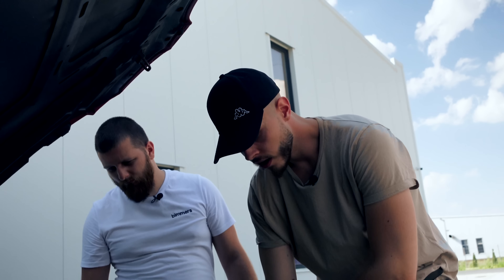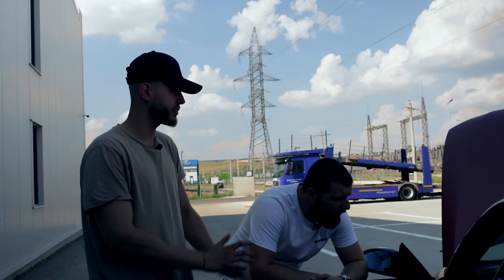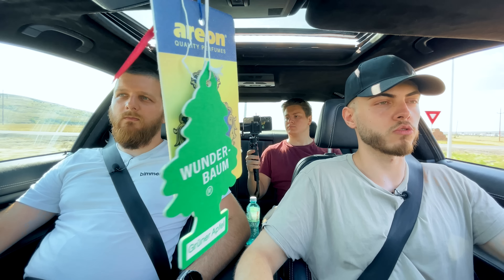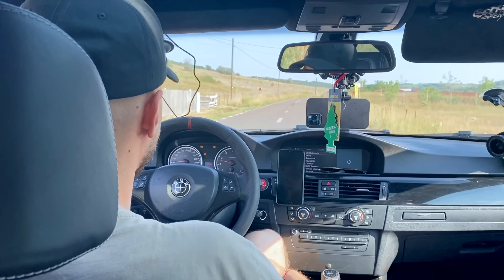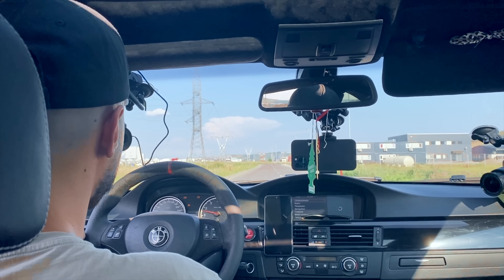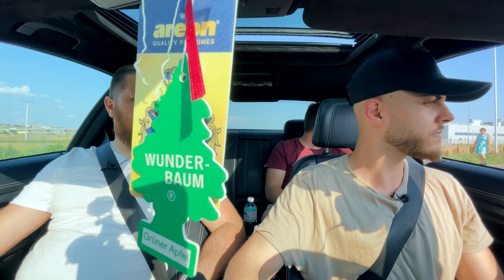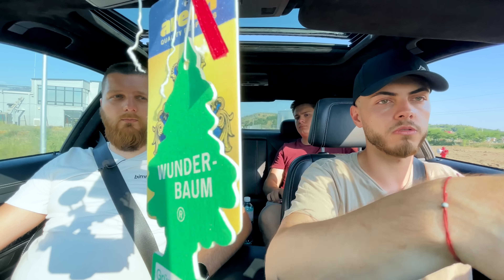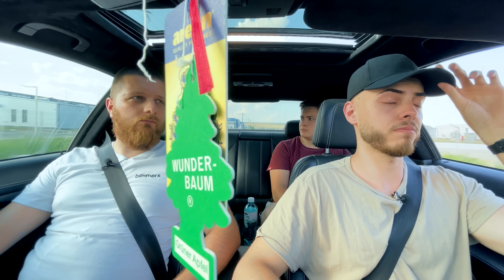Bmw Seria 3 e92 335i - 410cp - 2JZ-ul european (Probleme comune si sfaturi)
- BMW Seria 3 e92 335i 410CP -
Proprietar: Andrei ig: @adi_sipoteanu
Prezentator: Iulian Sorin | ig: @ionescuiulian
Cameraman: Paul
Instagram | Facebook | Tik Tok @bimmersro

Pachet revizie frane pentru aceasta masina:
XYZXX